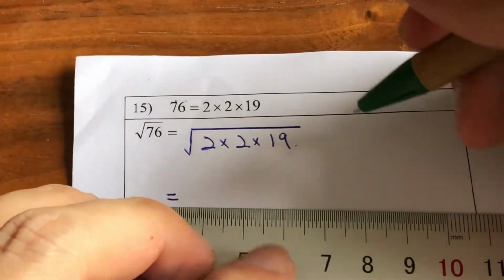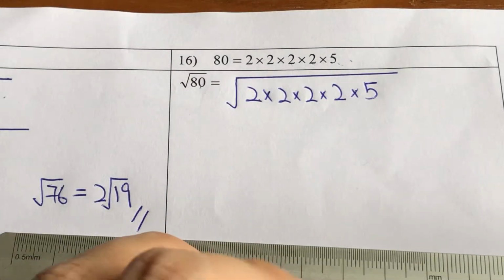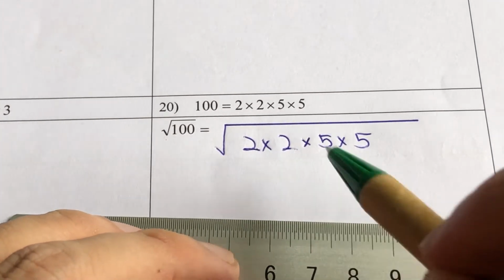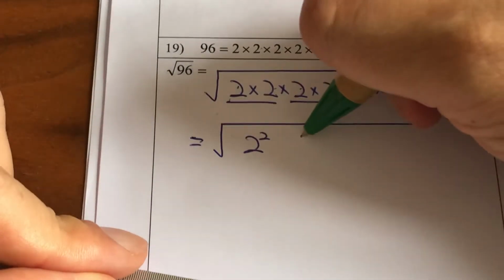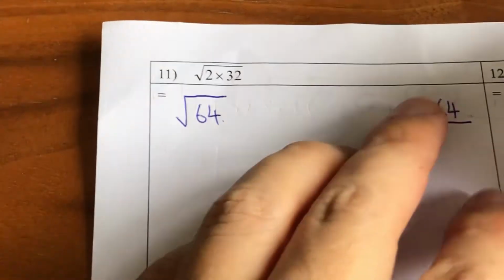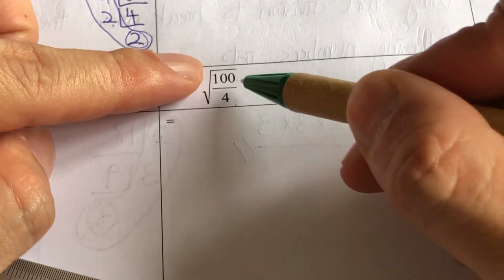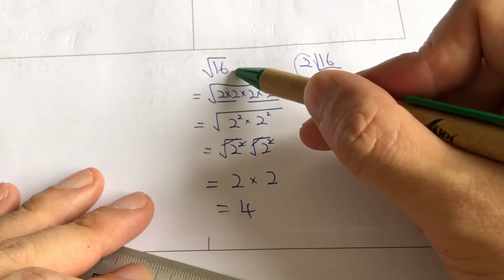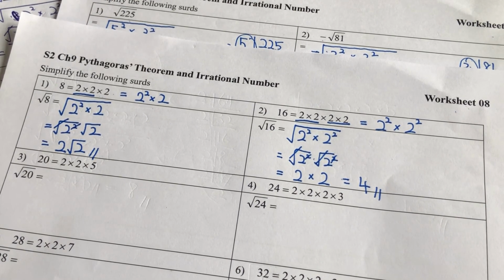S2 Chapter 9J Pythagoras Theorem